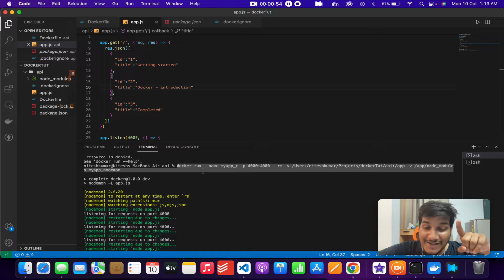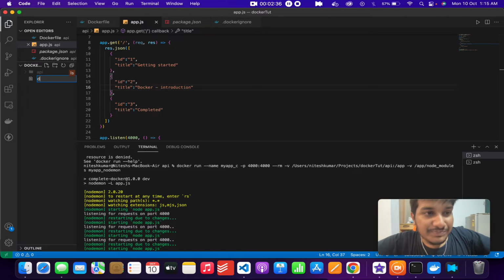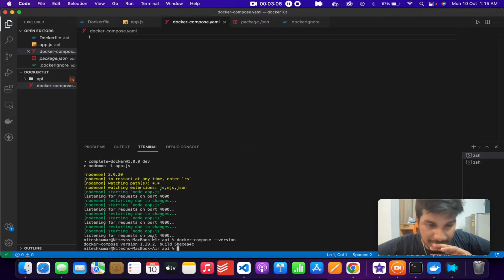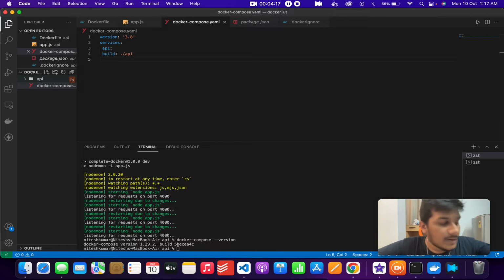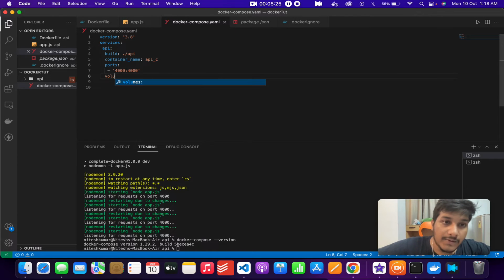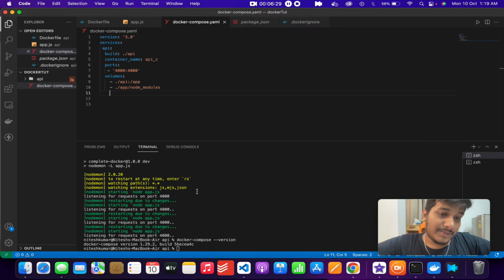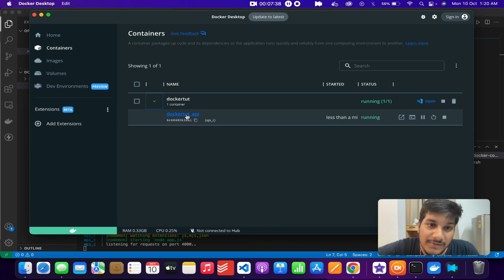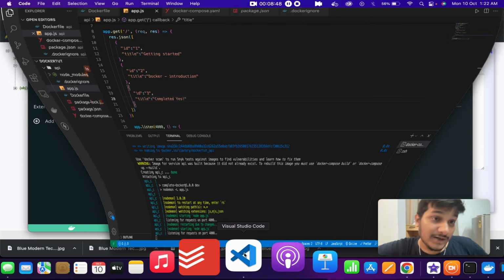Docker Crash Course #9 - Docker Compose